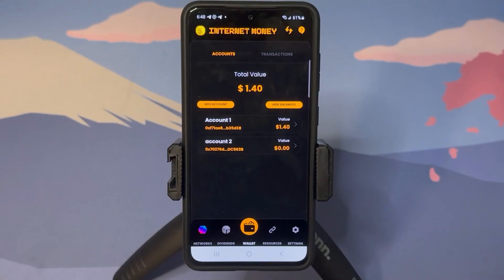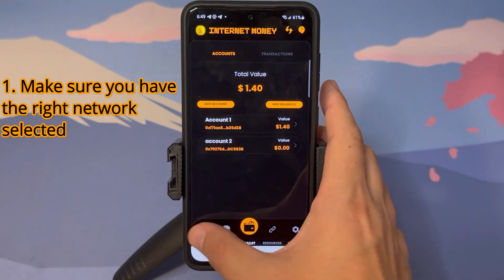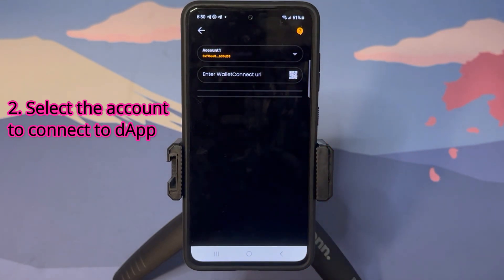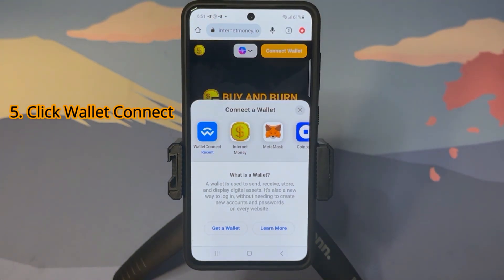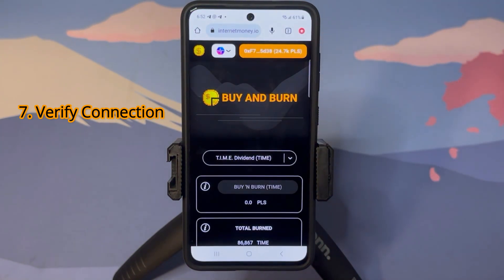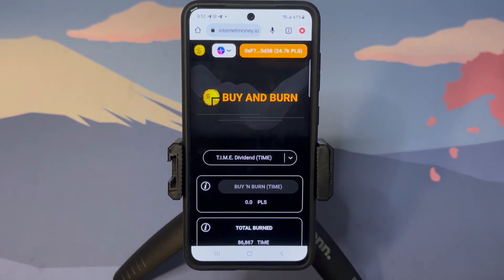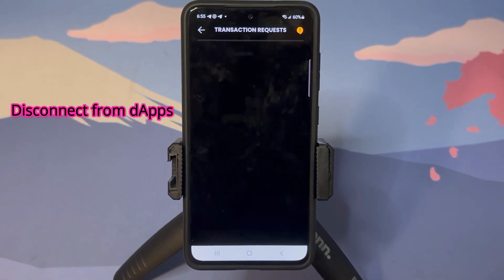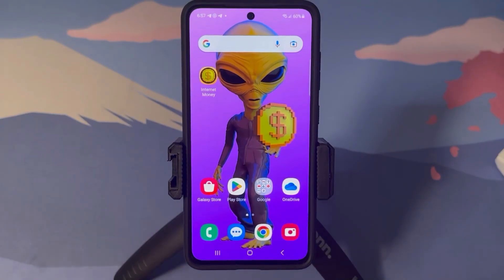How to Connect To and Transact On Crypto dApps - Internet Money Wallet (Explainer Version)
Hello! In this video, we teach you how to navigate the world of DeFi (Decentralized Finance) by connecting to and transacting on EVM crypto dApps (Decentralized Applications).

We talk about the WalletConnect v2 upgrade and how they no longer support v1.
We teach you how to connect to crypto dApps.
We teach you how to transact on crypto dApps.
We teach you how to disconnect from crypto dApps.

Download our Crypto Wallet here (note, we do NOT collect ANY user data - the way DeFi should be):

Chapters:
Intro: 00:00
Connect to dApps: 00:01:55
Transact on dApps: 00:05:54
Disconnect from dApps: 00:07:16
Outro: 00:08:46